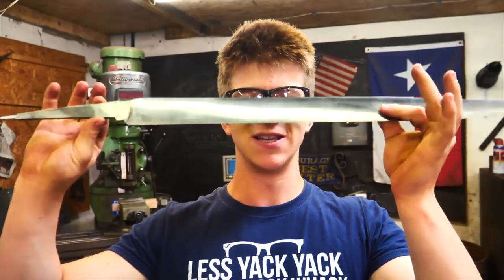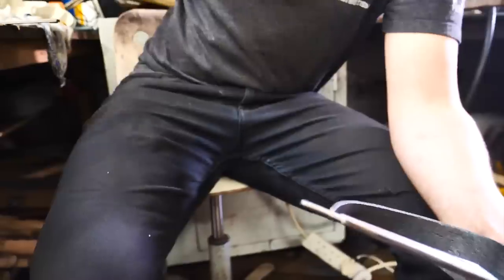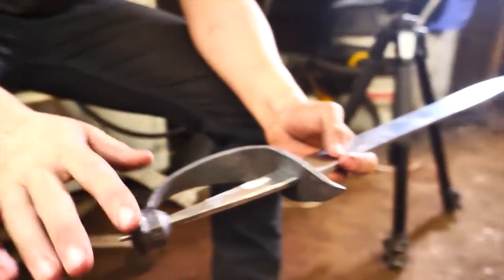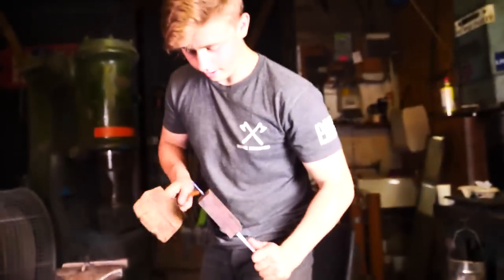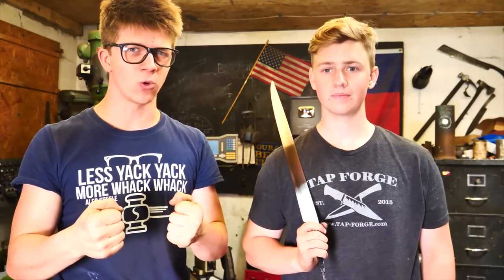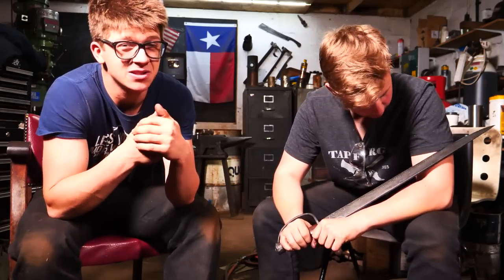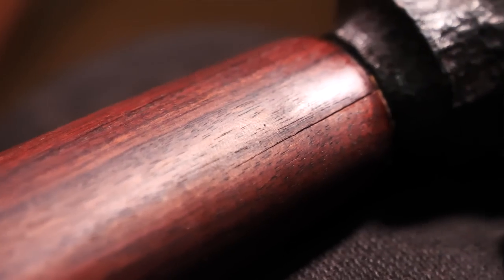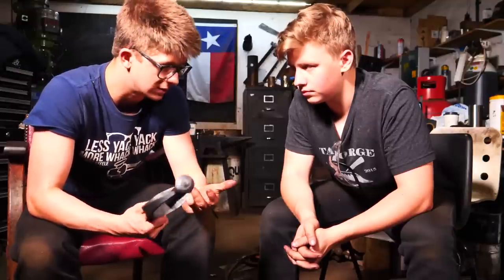PIRATE'S SWORD: Part 5 - MAKING AND FITTING THE HANDLES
Part 5 of making my Pirate's cutlass from Damascus steel here in the forge! We crafted a rosewood handle, and had some issues we needed to fix! All that's needed is for us to peen the tang and it's done!

 My name is Alec Steele and I am a blacksmith from Norwich in the UK. I make fun things every day for my daily YouTube videos! Lots of sparks, lots of hard work and crazy amounts of fun!

Norwich, UK